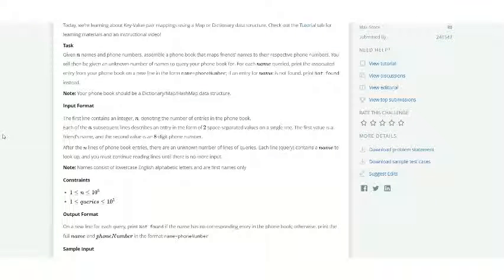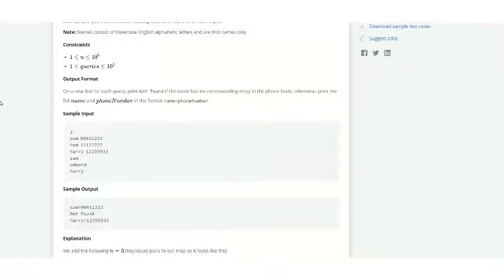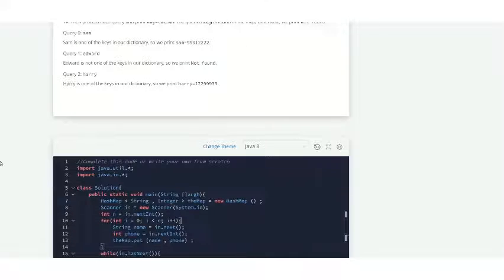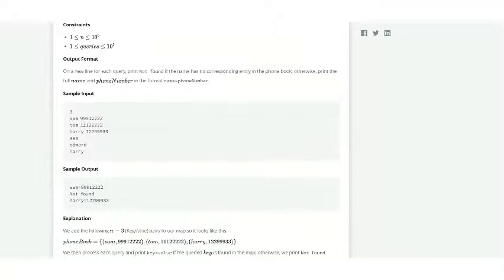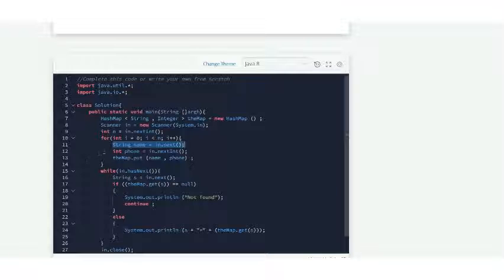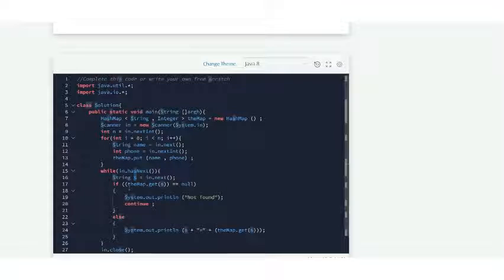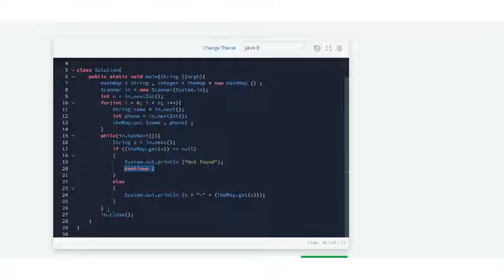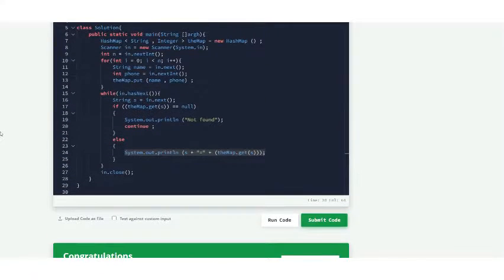Hackerrank 30 Days Of Code | Day 8 Dictionaries And Maps